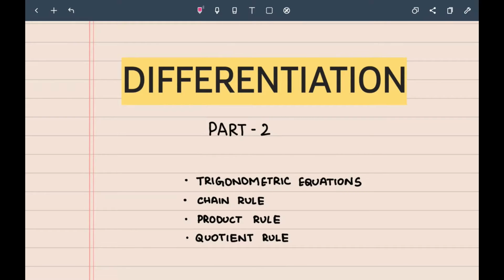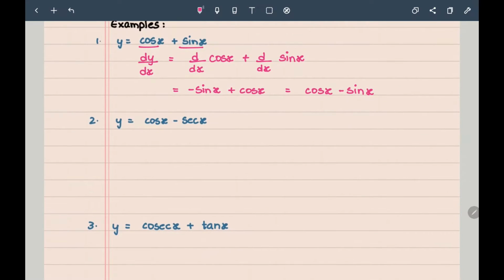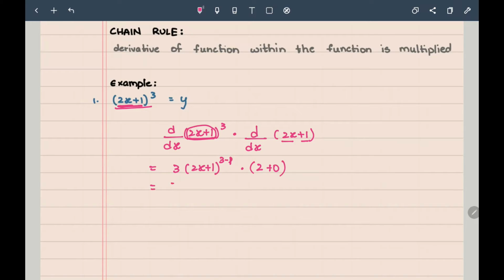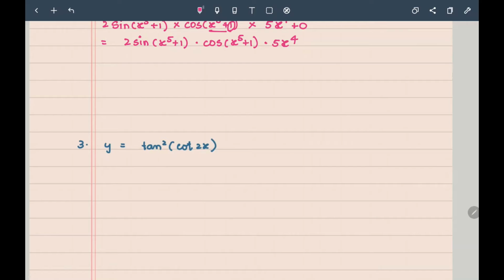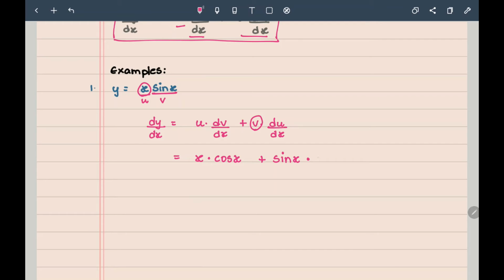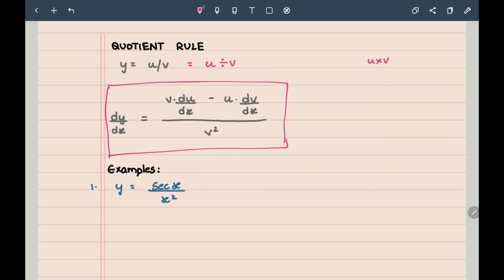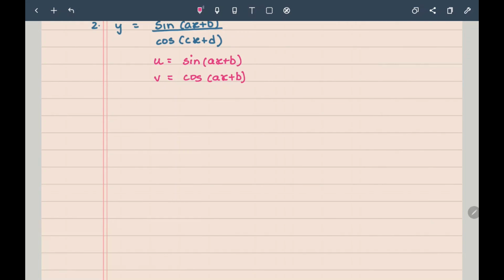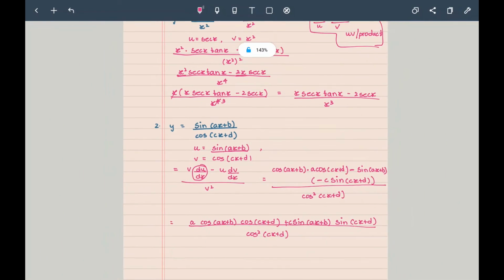DIFFERENTIATION-2(Trigonometric equations, uv & u/v rule) | grade 12| calculus| applied mathematics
This video contains a gist of the following
1) Differentiation of trigonometric equations (with examples)
2) Product rule (with examples)
3) Quotient rule  (with examples)